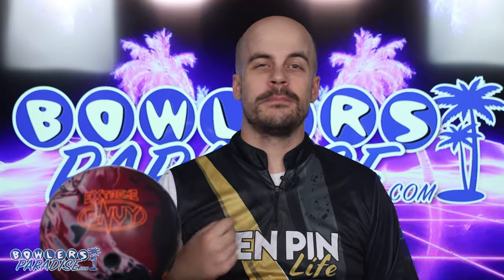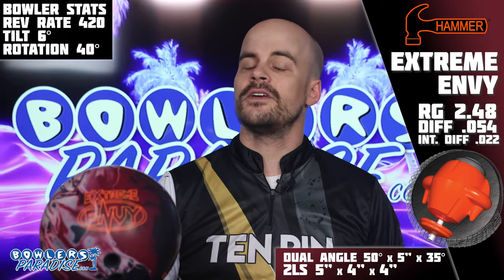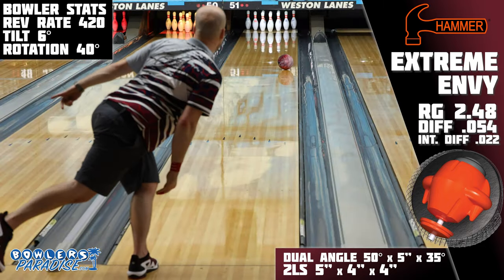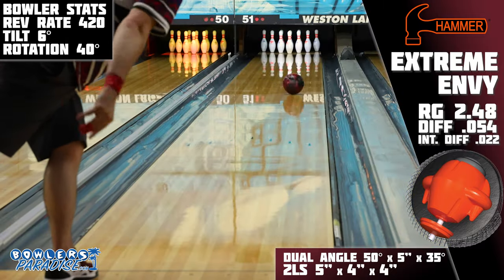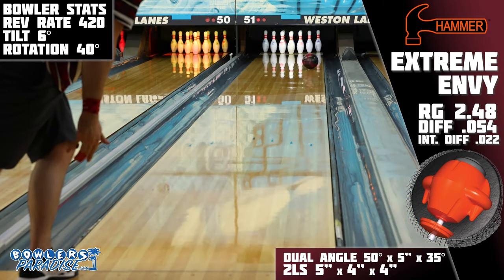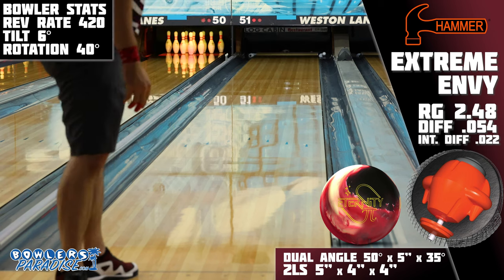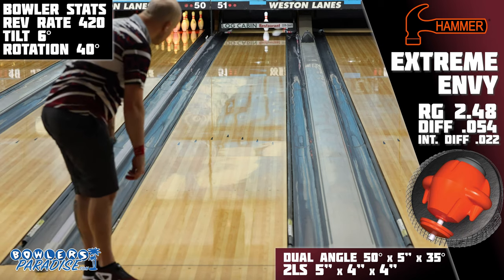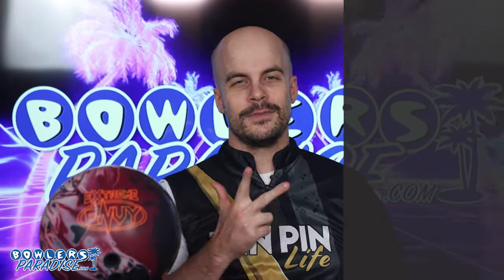Hammer Extreme Envy | 4K Ball Review | Bowlers Paradise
Hammer realigns the top end of their performance chart with the all new Extreme Envy featuring one of the strongest cores in hammer’s history, the Launcher LRG core with its fast 2.48 RG, high .054 Diff, and also high .022 Int Diff. For the cover, hammer chose the Envy Solid CFI cover which was unveiled on the Obsession in 2021 and is still one of, if not the strongest cover in hammer’s history.

For the layout, I did my best to work with this crazy amount of strength by using a 5x4x4 2LS layout. (50x5x35)- Its a weak, benchmark layout for me that has worked on a number of releases and even though it cuts some of the potential performance, it still allows us to accurately illustrate what this piece will give to most bowlers.

AND ON THE LANES…There was definitely hints of what the original envy gave me, but holy cow the strength overall is just an entire level above its predecessor. This might be one of the strongest solid asyms i’ve ever thrown, but it still manages to keep the ability to continue through pins. The original envy was surprisingly effective on house shots because it blended strength with continuation, and this new extreme envy does the same thing, just more of it.

So given an oil pattern with a higher volume of oil, this is very likely a level of performance I would appreciate as I could still trust it to hook as I move inside, but not have to give up continuation through the pocket. The problem with that being the ideal is that its not something I see terribly often, and I don’t think most bowlers do.

Which is why the level of performance is actually kind of a downside for this piece. It might actually be too much for a lot of bowlers. If you only ever bowl on house conditions, the truth is that there’s just better options out there and if you’re someone who bowls on tougher conditions, the chance you’ll see enough volume to justify this much performance is small. In short, its an exceptionally niche piece for a couple specific types of bowlers, but we’ll get to that in a second.

First, let’s talk pairings. If you can match up with the extreme envy, I think pairing it with the Envy Tour Pearl and the Dark Web Hybrid would be great. Both would be pretty significant steps down off of the envy, but they’re shapes that a unique to themselves and are good in their own right for the types of bowlers that would be able to utilize the strength of the Envy.

For our cross brand comparisons, I first grabbed the Pride Dynasty from Motiv and the fact that it gets through the midlane enough for me to see some good shape downlane makes this a much more usable piece than the envy. However, this is on a house shot and if the condition were flatter, I’d probably prefer the hammer.

Second, I grabbed the Eternity Pi from 900 Global and not only do both of these balls look identical in their colors, the shape on the lane was exceptionally similar as well. The eternity was slightly cleaner, but honestly that’s just because I threw it before I threw the envy. Don’t kid yourself into thinking one’s better than the other here.

But finally, here’s my recommendations on types of bowlers that I think would match up well with the Hammer Extreme Envy. The first is Speed dominant, low axis rotation bowlers. If you need the ball to do the overwhelming majority of the work, look no further than this one because you don’t have to do much to get a lot of performance out of it.

Second, I think bowlers with a lot of tilt that need that top of their arsenal kind of piece. If you have a lot of tilt, the likelihood is that you already have a solid asym that works well for you, so if that is is getting a little old and needs a replacement, this is that type of next generation performance you’re looking for.

The amount of strength on this new envy is definitely extreme, but in the right hands, the scores might just be extreme as well.

00:00 - Introduction
00:55 - And On The Lanes...
02:34 - Crossbrand Comparisons
03:21 - Recommendations
04:19 - SUBSCRIBE!